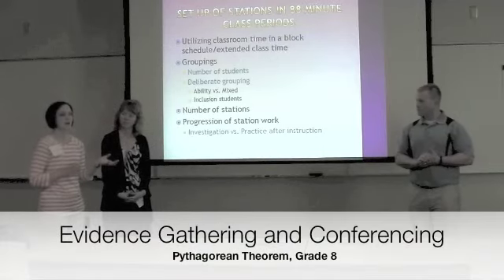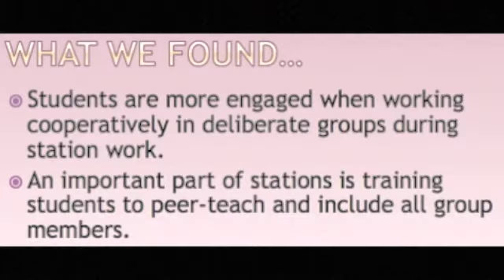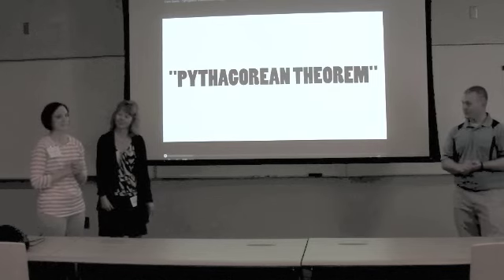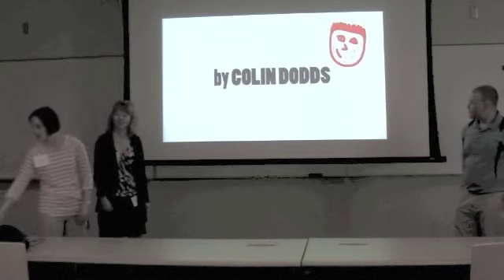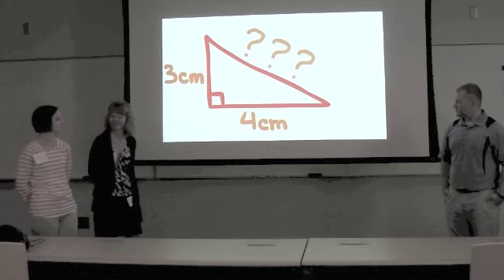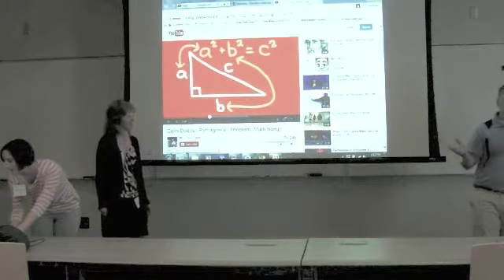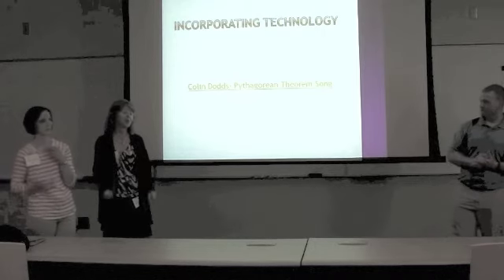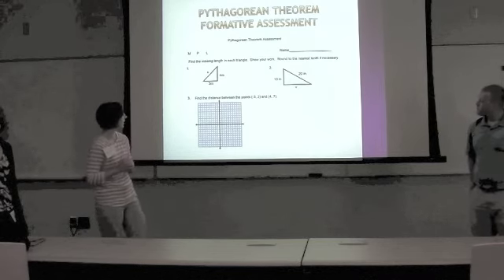Gathering Evidence and Conferences Gr 8 Math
In this video clip, two teachers talks about the learning experiences during which their eighth-grade students investigated the Pythagorean Theorem over several days. Click on the URL to see the teacher's lesson, Paper Pencil Problems Used to Assess Understanding, while you listen.

One of the  teachers used paper-pencil problem solving as formative assessments and one-on-one conferences during the unit to get a true picture of each student's level of learning along the way. This allowed the students to correct their thinking before moving on to the next topic.

The strategy or tool discussed in this video clip is part of the Formative Assessment Methods and Strategies collection which was developed during the Formative Assessment in Middle School project. The project was a collaboration between the Ohio Department of Education and the Ohio Resource Center and was made possible by Race to the Top funding. The individual strategies in the collection were used in the classroom, submitted in writing, and presented in person at the last FAMS professional development session by middle school mathematics and language arts teachers from across Ohio.